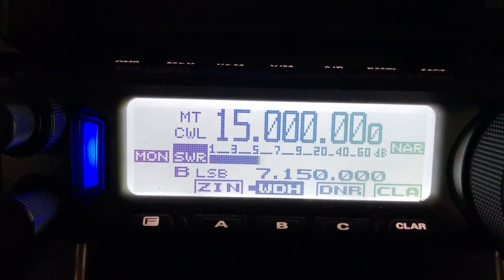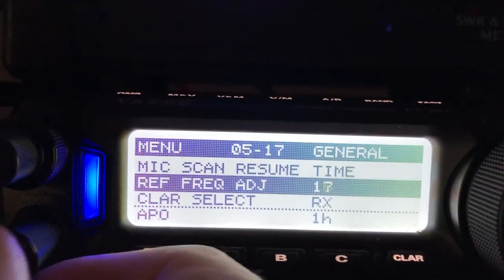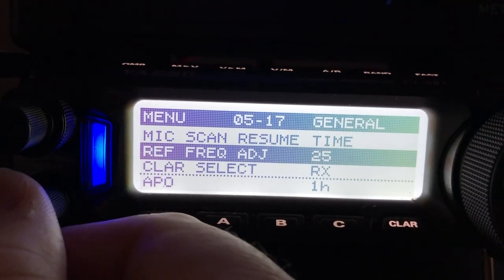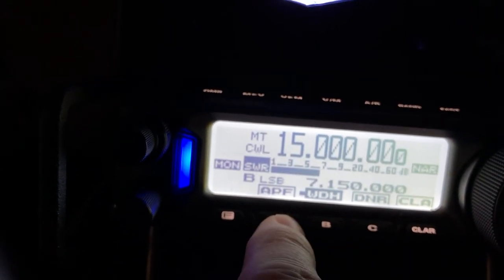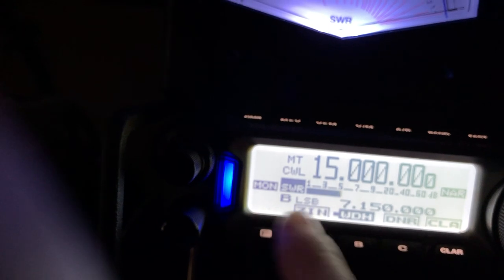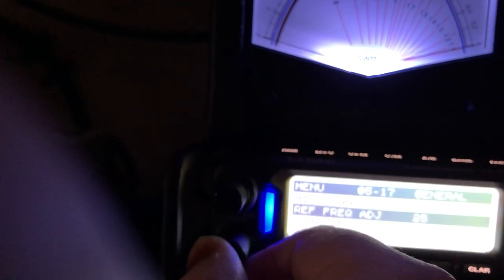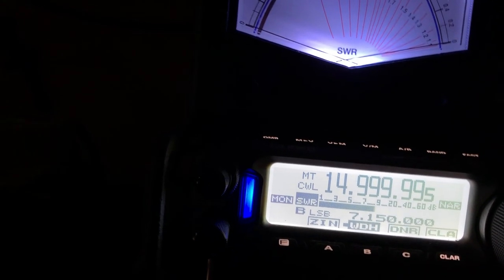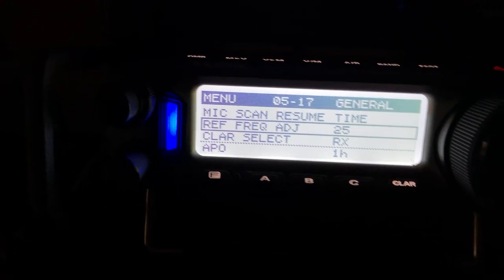Fine-tuning the Yaesu FT-891 Reference Oscillator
I shot a previous video about fine-tuning the reference oscillator against WWV, in case you don’t have access to a frequency counter.  In fact, I shot a video showing how to check and adjust the reference oscillator for both the FT-891 and the FTdx5000MP Limited.  I had several questions regarding the previous videos, so I assume I wasn’t very clear and concise.  A apologize.  Hopefully this video will help.  Hint: you can set menu item 14-05 to 2Hz to obtain an even more precise reading.  Assign your ZIN to button A.  Press and hold to hear the spot tone.  Adjust the main volume knob until the received audio matches the level of the sidetone.  You can adjust the VFO in 2Hz increments to ascertain the exact frequency where the two tones match.  On my FT-891, I had to set the reference oscillator to +25 (maximum) in order to get mine to within 2Hz accuracy.

73, de N4HNH